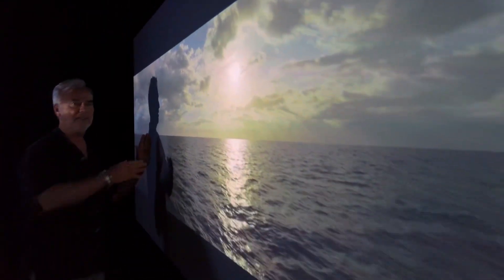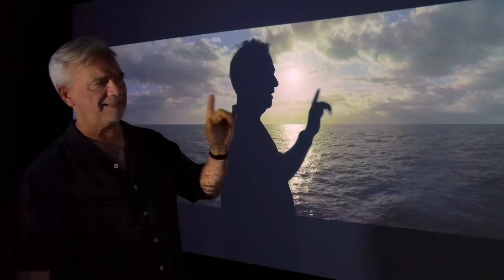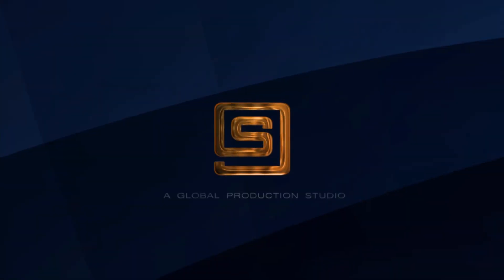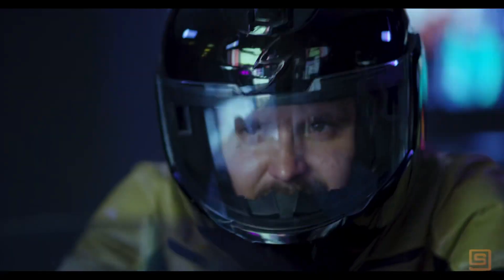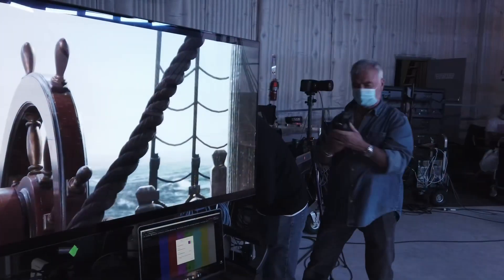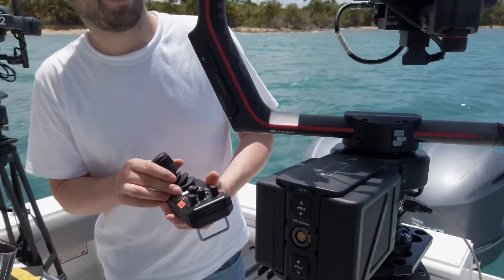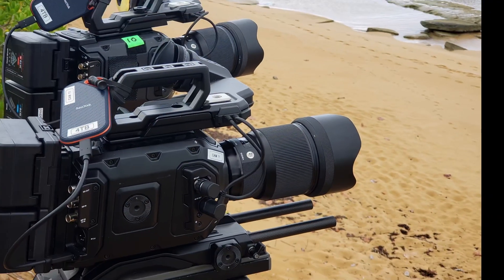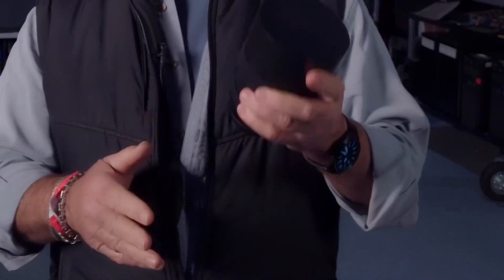Virtual Set Production with SIGMA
Get a behind-the-scenes look into virtual set production with Sam Nicholson ASC from Stargate Studios! For this shoot, a collection of SIGMA lenses were rigged up with Blackmagic cameras to allow for the projection of enormous images through virtual production.

The lenses are "really gaining popularity, particularly with ASC members."

Check out this video for more information on how SIGMA is entering the world of virtual production!